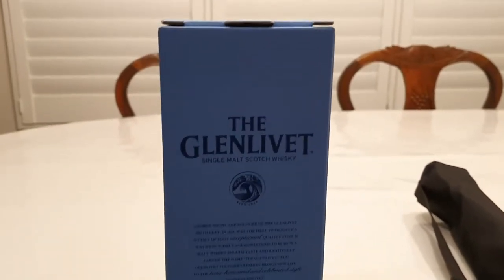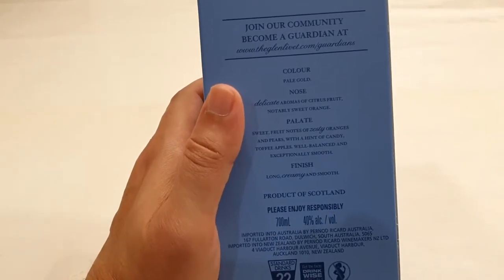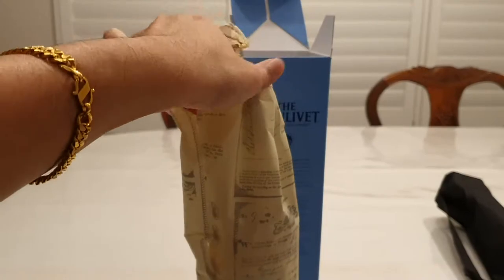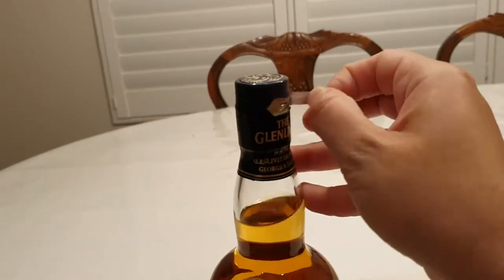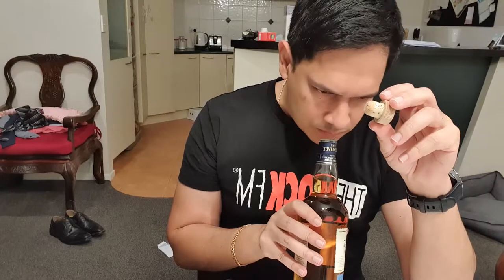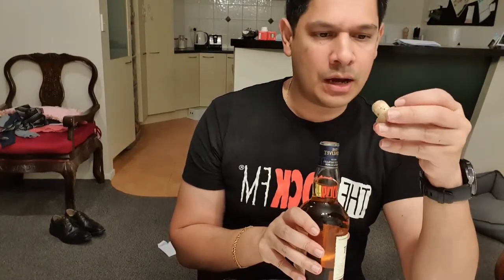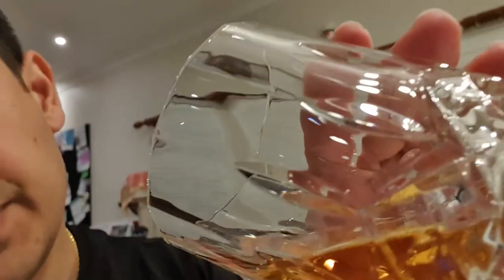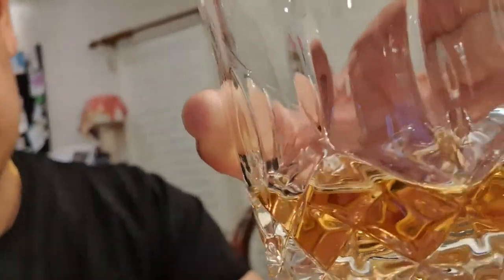Tasting of Glenlivet Single Malt Scotch Whisky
Boasting the classic flavours of The Glenlivet bound up in a creamy, smooth texture, this expression is our tribute to the one who started it all.

CASK
Traditional Oak and American First Fill

FLAVOUR
Creamy sweetness and zesty fruits